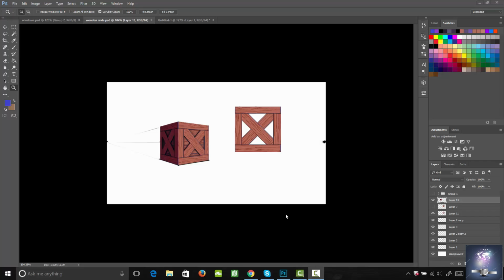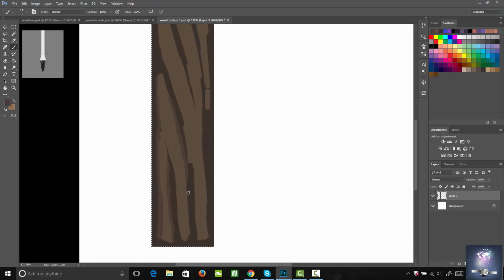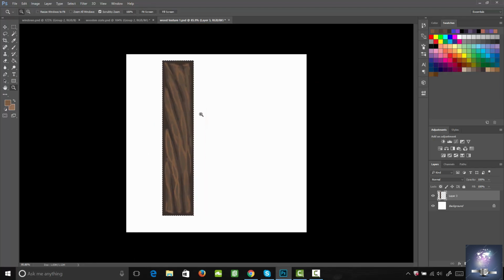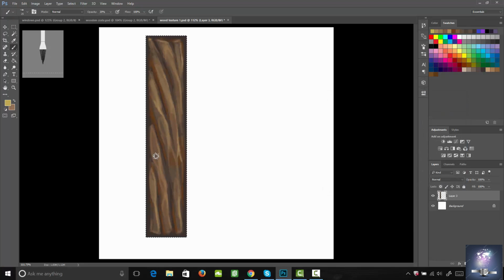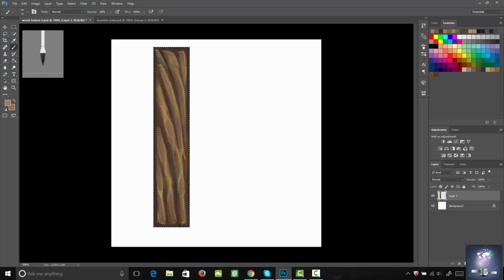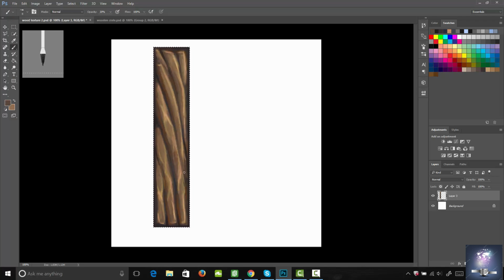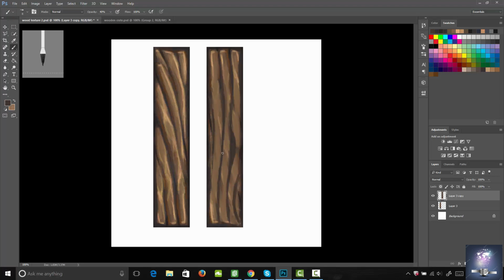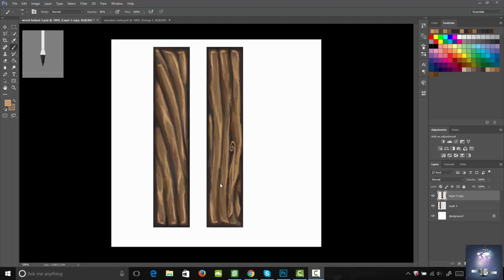Draw a wood box part3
Join the course and begin designing game art assets today!

Do you want to learn how to create game graphics? Or maybe you’re on a quest to start making money as a game graphic designer? In any case you’ve come to the right place.

The Learn Professional 2D Game Asset Graphic Design in Photoshop course will show you how to create high quality stylized game graphics that will stand up as professional work. The techniques taught in this course can be translated into just about any asset creation for games. This course will enhance or give you skills in the world of digital art creation - or your money back!

The course is your track to building amazing attractive game assets! Whether for your own games or for other peoples projects.

This course will take you from having little knowledge in Photoshop to creating professional game design in as little as 1 week.